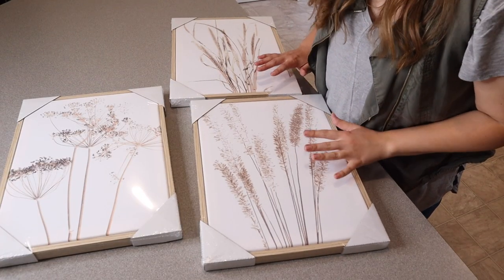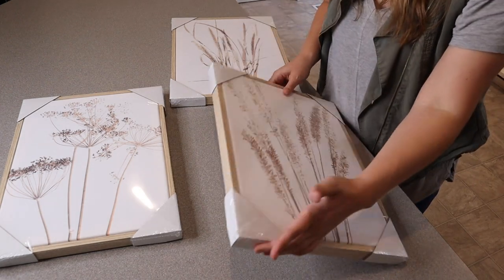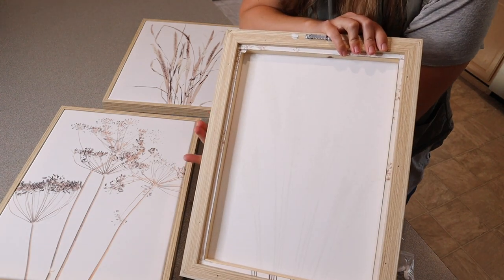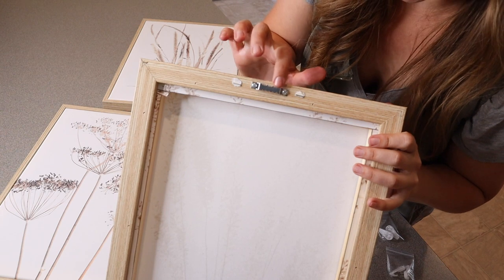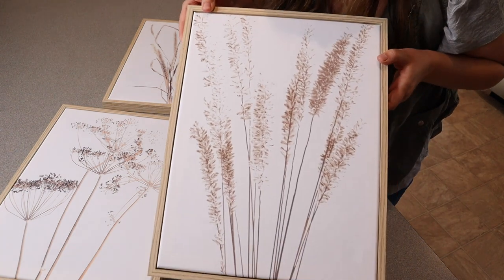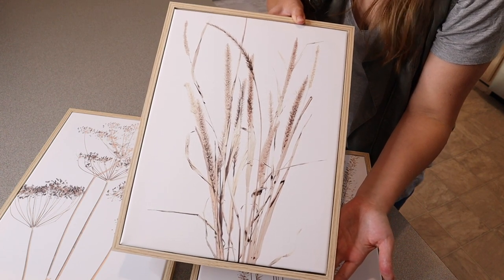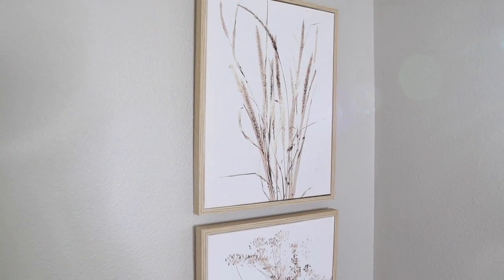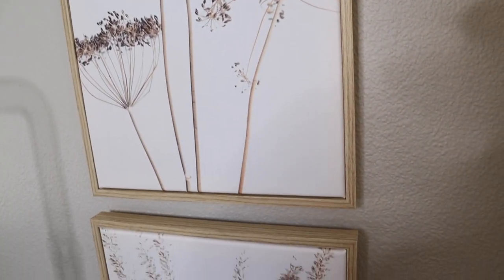Botanical Wall Art Review | Framed Farmhouse Wall Decor, Neutral Boho Wall Art Set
👇👇 PRODUCT LINKS 👇👇
Botanical Wall Art

👇Try Amazon Prime for 30 Days FREE!👇

FARMHOUSE WALL DECOR】:12 x 16 inch (30 x 40 cm) / piece, total 3 panels. The neutral botanical art print set, featuring simple plant and floral paintings, will gives a dewy feel to your entire house with rejuvenation when you hang them up on the walls. The framed botanical wall decor set is perfect for any room decor in the house: bedroom, kitchen, living room, hallway or office space.
【NEW TREND WALL DECORATION】Plant wall art is the newest trends in interior design. This 3 plant prints are light and airy and will lend an air of tranquility wherever they're placed. They'd be great in a bedroom, living room，bathroom or office. This Boho style botanical wall art decor will make your home look more comfortable and relaxed.
【HIGH-QUALITY FRAMED WALL ART】High definition giclée picture printed on high-quality thick canvas with fade-resistant ink, waterproof and UV resistant. Carefully selected wood material frame ensures durability. We never compromise on the quality of our Boho Modern Art Prints.
【EASY TO HANG】Each panel of canvas prints already stretched on solid wooden frames. Hanging accessories included. You can hang them with the hook on the back. Add the perfect simple wall art touch to your room with this farmhouse decor wall art.
【EASY & THOUGHTFUL GIFT】It can be given as a gift to friends and colleagues. This is a home decoration that suits them very well. The Botanical prints are perfect for birthday, festival, or as a housewarming gift.